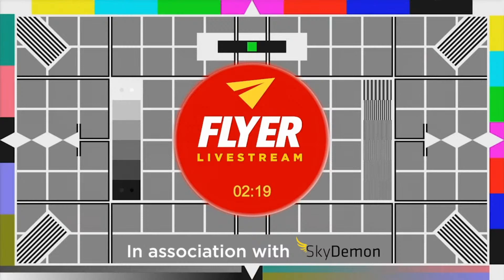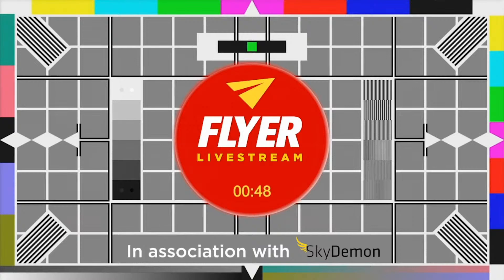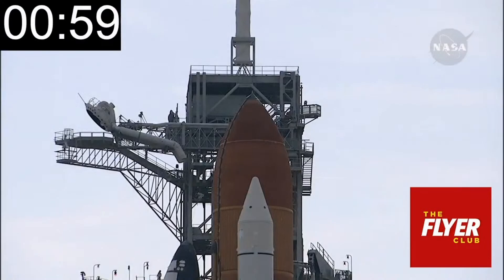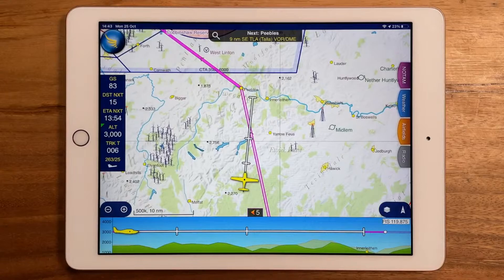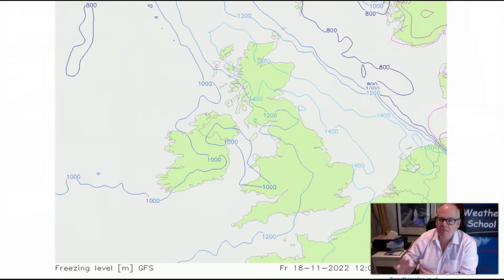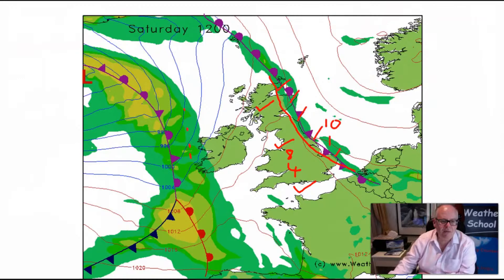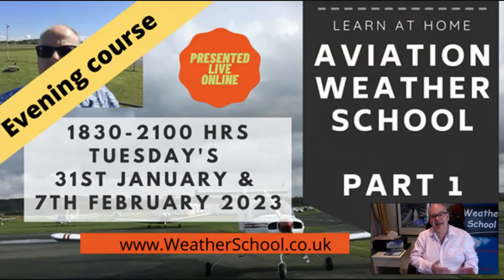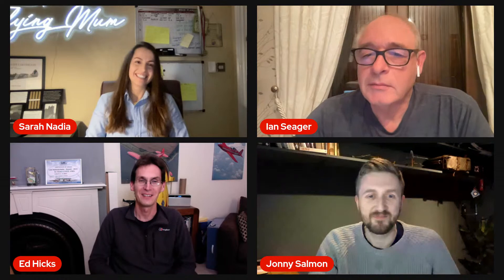FLYER Livestream with Fred North - 17 Nov 2022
Join us live at 7.30pm as we go live with the latest news, plus a chat with the legendary camera helicopter pilot Fred North!